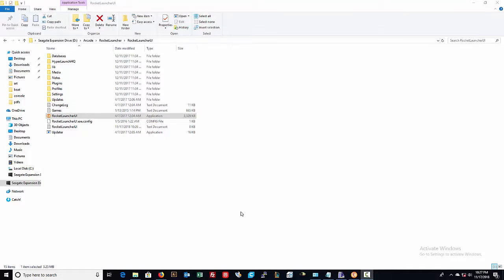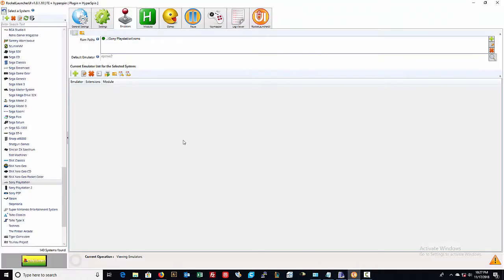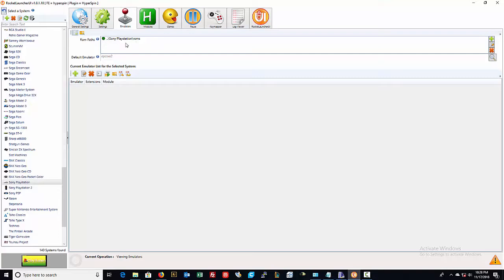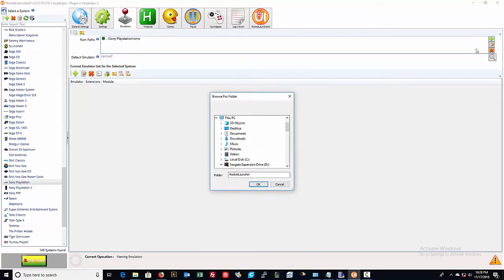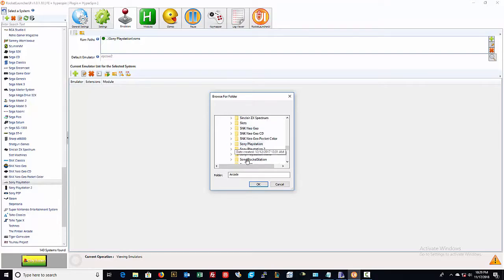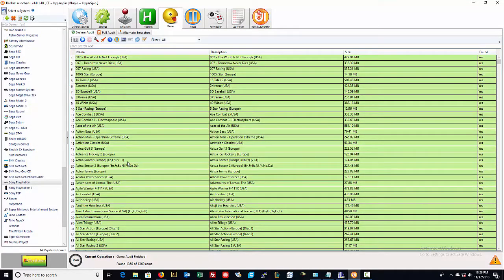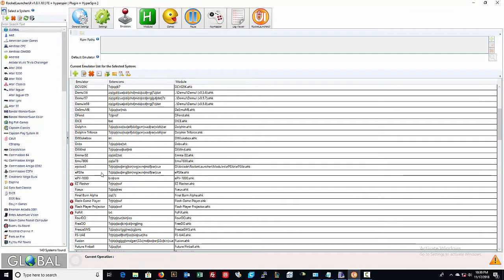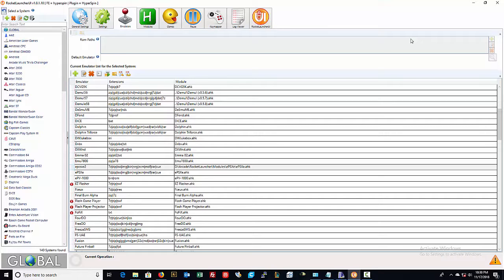adding a new game folder to rocketlauncher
if you want to expand your collection beyond what your arcade was shipped with, follow this short tut on how to add a new location to grow your library and locate your emulator that may need setup.